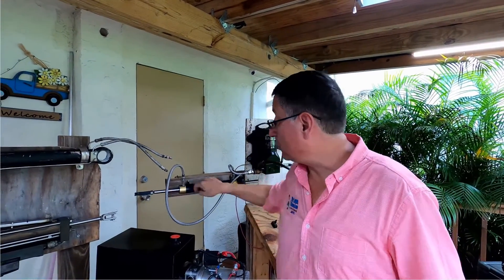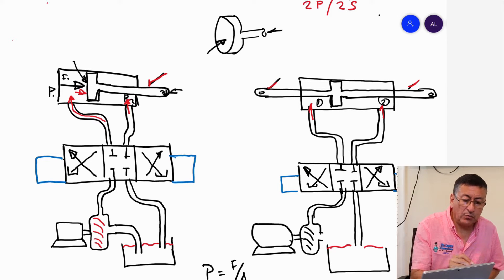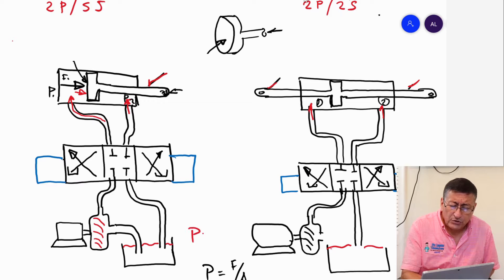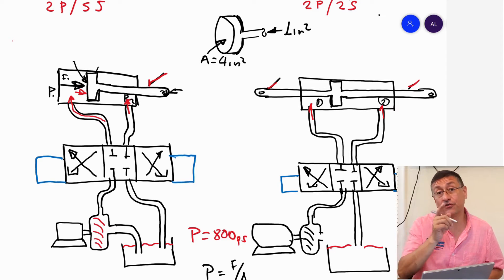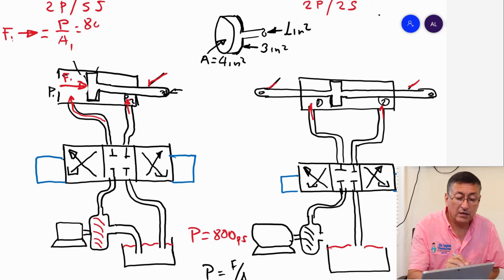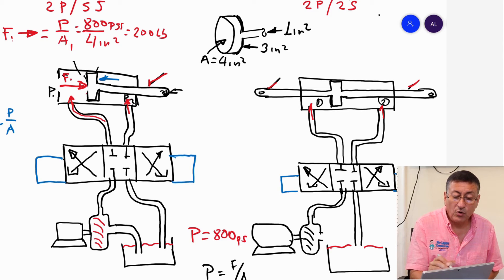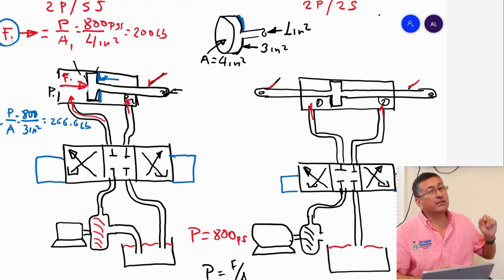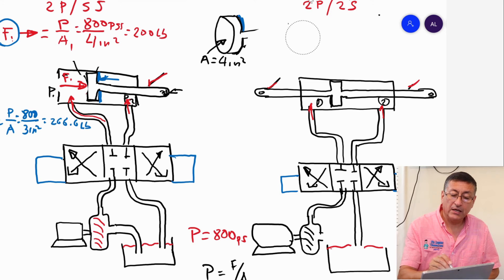Marine Hydraulic Actuators